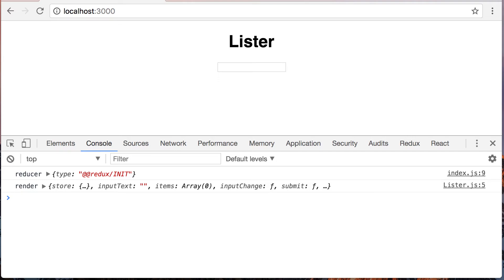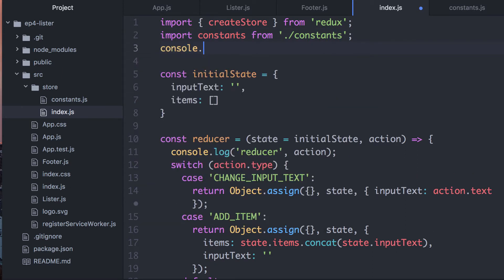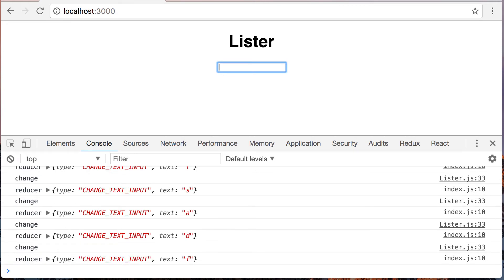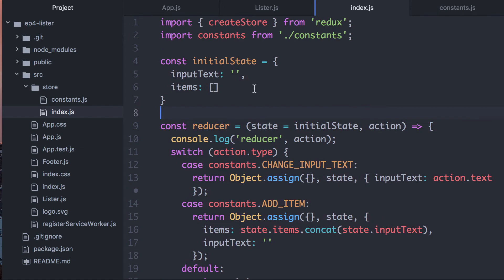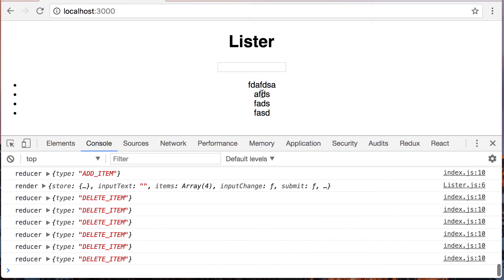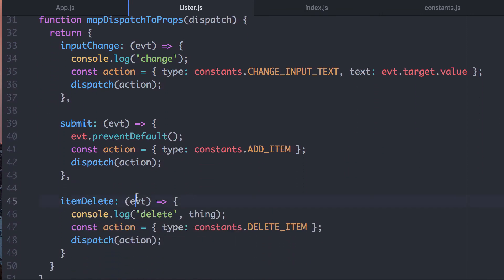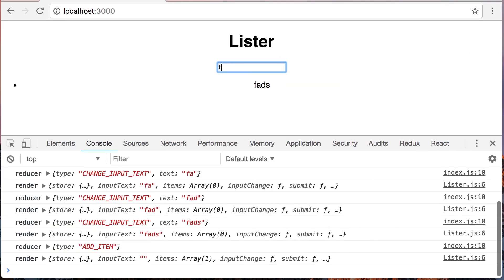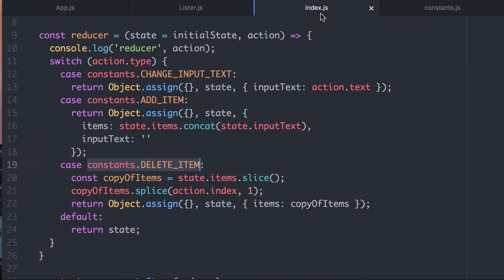Lister Delete and Discussion of Constants - Redux for Beginners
In this episode we talk about the advantage of saving your action names in a constants file and add the ability to delete to our Lister app.